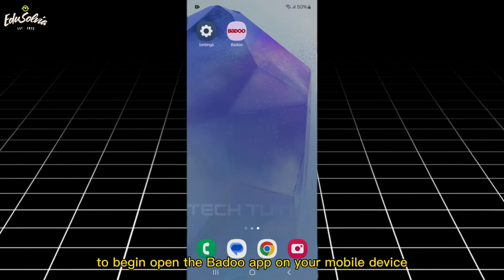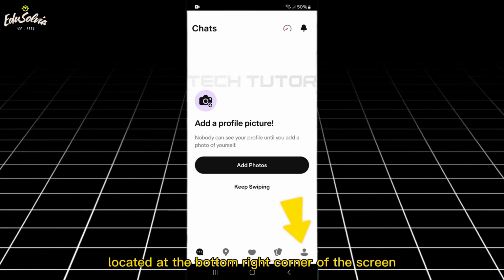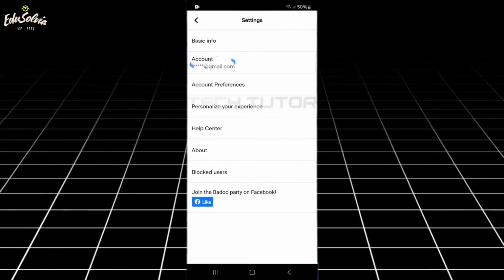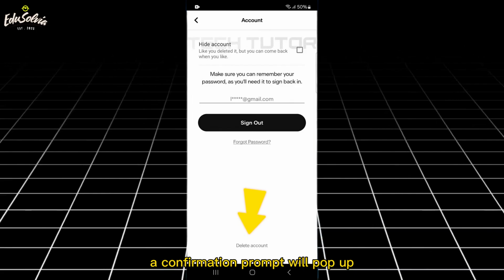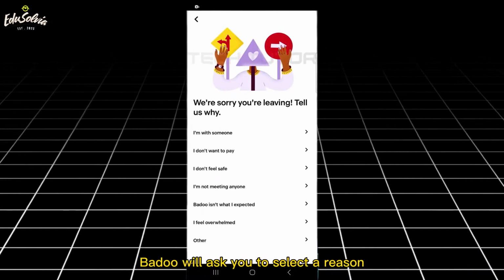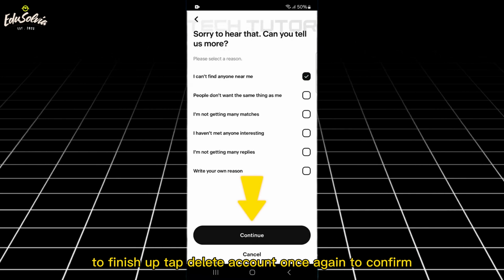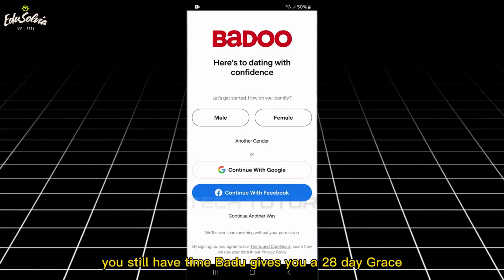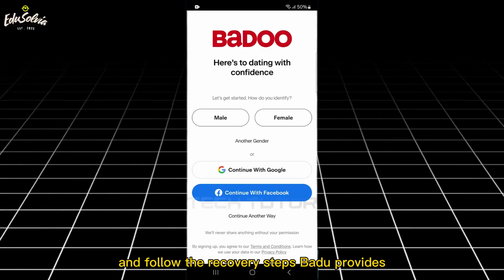How to Delete Your Badoo Account Permanently in 2026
Want to delete your Badoo account permanently? In this video, I’ll show you the exact step-by-step method to remove your Badoo profile from the Badoo app (iPhone/Android) and Badoo web (PC).

How to Delete Badoo Account (App):

Open Profile

Tap ⚙️ Settings

Tap Account

Tap Delete account (bottom)

How to Delete Badoo Account (Web/PC):

Open Profile

Click ⚙️ Settings

Scroll down → Delete account

⚠️ Important Notes (Before You Delete):

If you don’t see the Delete account option, you may need to confirm/verify your email first.

If you have Badoo Premium/Extra, make sure to cancel your subscription (it may not cancel automatically).

After deleting, Badoo may allow a short recovery window (so don’t wait if you’re sure).